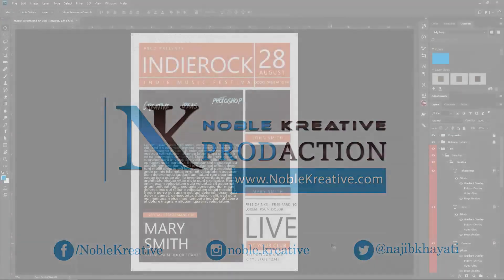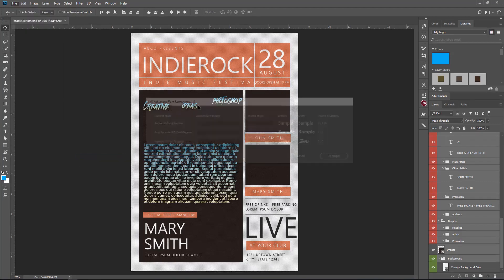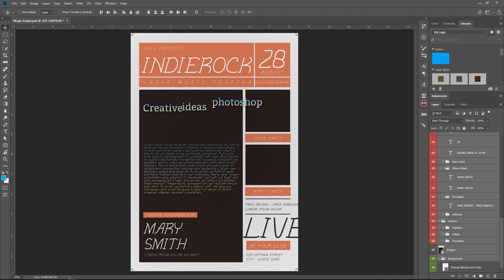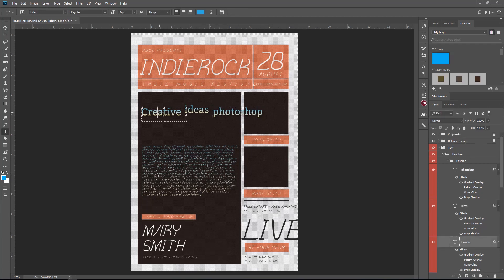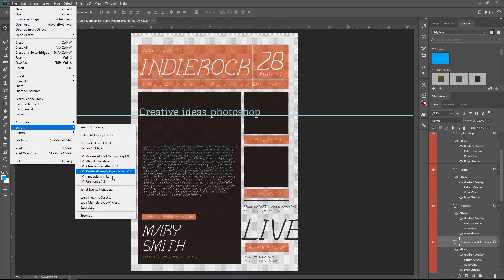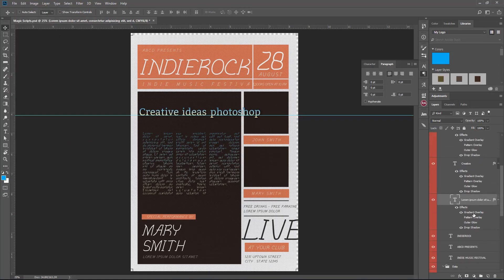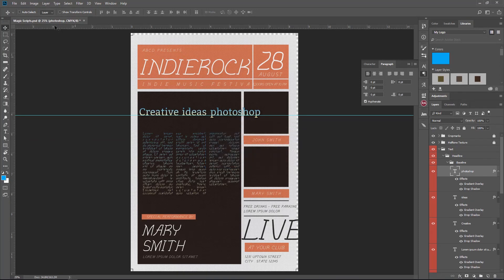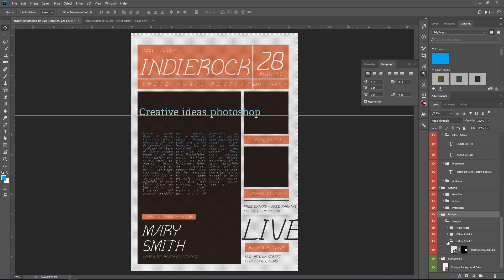6 Must Have free Photoshop Scripts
increase your speed and productivity with these useful scripts  to Make your workflow faster and more enjoyable.

Free Photoshop Script
Collection of Useful and Free Photoshop Scripts
100+ Can't-Miss Free Photoshop Actions and Presets
Amazing and Free Photoshop Actions
Top Free Photoshop Actions
photoshop cc scripts
best Photoshop plugins
Professional and Incredibly Powerful Photoshop Plugins
Best Free Photoshop Plugins for Designers
Photoshop Plugins That Will Blow Your Mind
Best Photoshop Plugins for Web Designers
Fontea | Google fonts in Photoshop & Sketch, plugin
Free Adobe Photoshop Plugins for the Best Creative Suite
Best Photoshop Plugins & Extensions for 2018
Free Photoshop Extensions for Web Designers
Best Photoshop Plugins to Increase your Productivity
Free Fonts For Photoshop ,Free Fonts 2018
Photoshop Plugins and Filters
Hundreds of Free Photoshop Filters and Plugins
Beginning Graphic Design: Typography
Greatest Free Fonts Collection
Modern Typography Font
Most Popular Serif Fonts of 2018
typography fonts generator
Best Google Fonts
How To Google Fonts
google fonts download
How to use Google fonts in Photoshop
How to Install Google Fonts in Photoshop
How to use google fonts
How to download Google fonts to your computer
How to download and install Google Fonts to your computer
Fontea - Google Fonts in Photoshop! - Adobe Add-ons
FONTEA, FREE PHOTOSHOP PLUGIN, 800 GOOGLE FONTS
Fontea Plugin | Google fonts in Photoshop
Gratuit Photoshop : Découverte du plugin Fontea
Fontea plugin gratis - Adobe Photoshop
Plugin Photoshop Fontea Google Fonts